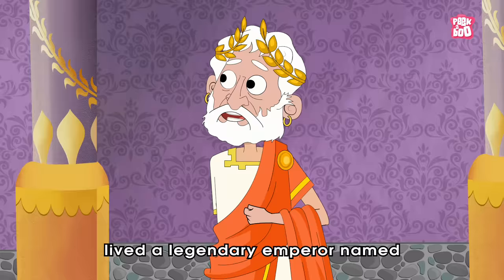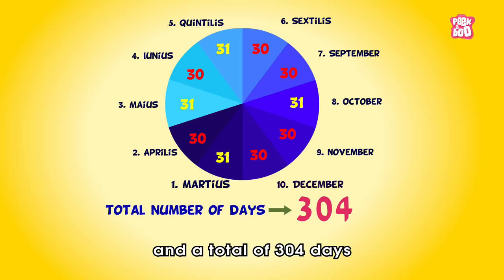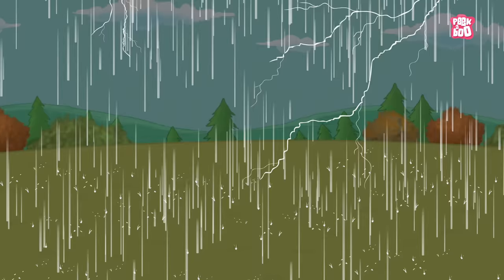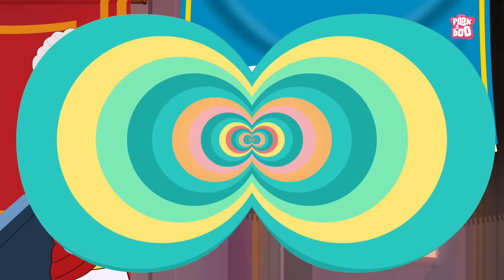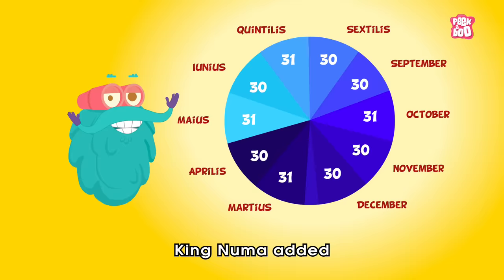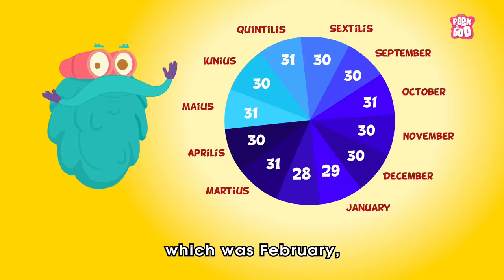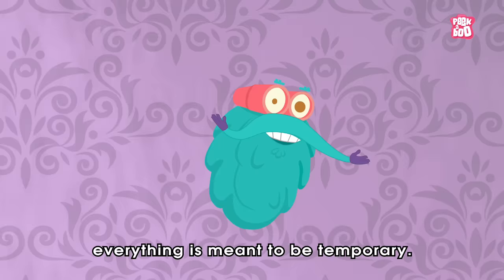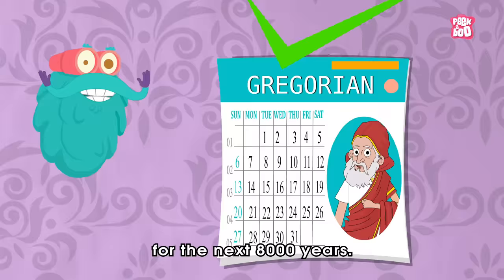Why Do We Have LEAP YEARS? | What Is A LEAP YEAR? | The Dr Binocs Show | Peekaboo Kidz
Dr Binocs will explain, LEAP YEAR | Why Do We Have Leap Years | What Is A Leap Year | Why Do We Have February 29th | Leap Year Explained | How Many Days Are In February | History Of Leap Year | Dr Binocs Show | Peekaboo Kidz

Credits -
Voice of Dr. Binocs - Joseph D'Souza
Creative Head/Directed by Nitin Navale
Written By - Nitin Navale & Rahul Kanade
Animators - Rupesh Hire, Sushant Hodage, Tushar Ishi , Raju Nikumbe, Prashant Bordekar
Co-ordinator- Rahul Kanade
VFX Artist - Aliasgar Kagalwala
Original Background Score & SFX - Jay Rajesh Arya
Sound Design: JRA Studio (Assisted By Vinay Acharya)